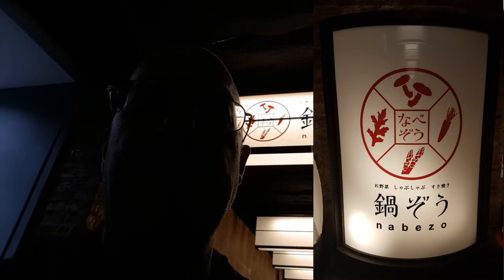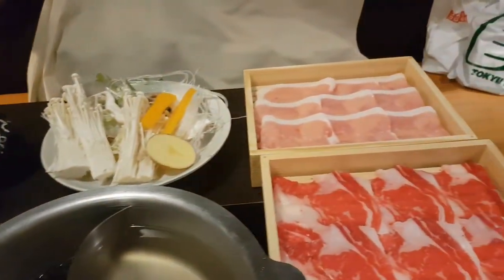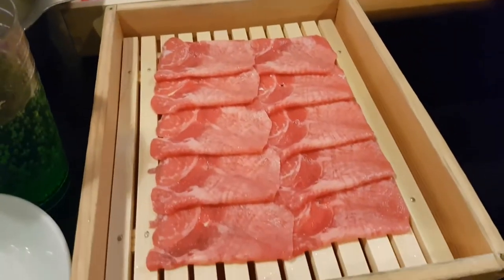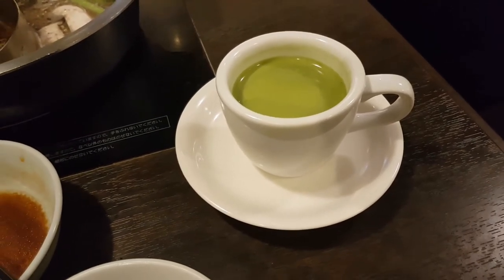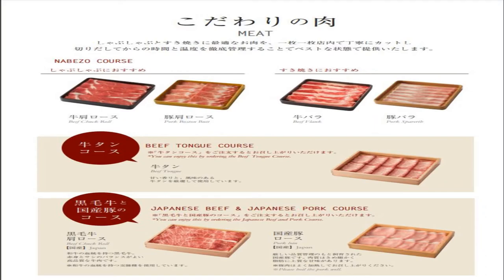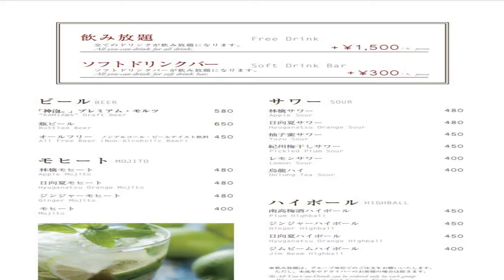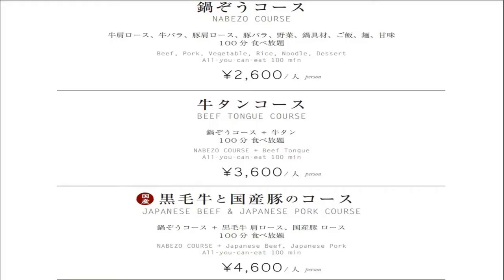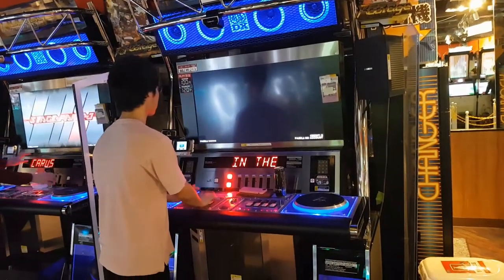BEST AYCE WAGYU Shabu Shabu(Japanese Hot Pot) & Sukiyaki place in Tokyo Japan with surprise video !!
I wanted to try some shabu shabu, I also wanted to try sukiyaki. Well the place I went to offered them both, how lucky was I?
And guess what, it was awesome!! It's a chain so you can go at the one you want, mine was in Ikebukuro.

That's it.. Yeah I am serious, that's it.

I am accepting donation of any kind in order to help me complete my filming gear wishlist, it will contribute to make better quality videos or you can make money donation to help me to pay the travelling bills :) Email me at

My filming gear wishlist:

4K camera:

Lavalier mic:

Shotgun mic:

Shure A83-FUR Windjammer:

Mini tripod:

Wide angle lens:

Handheld Audio Recorder: